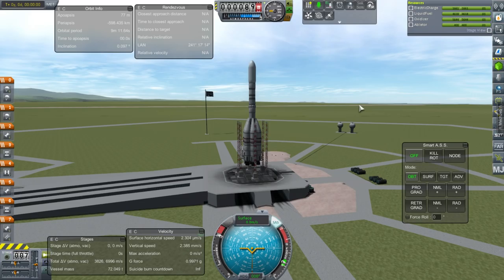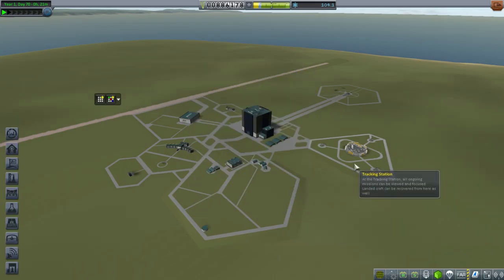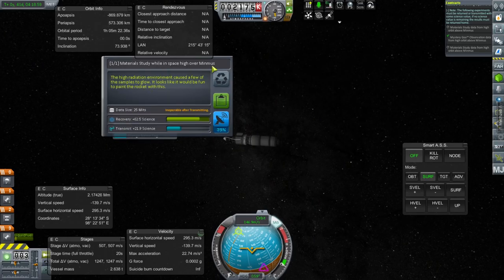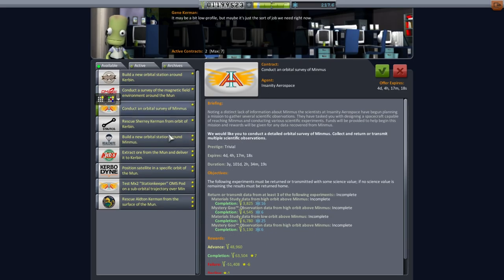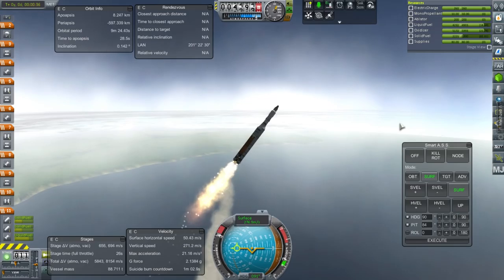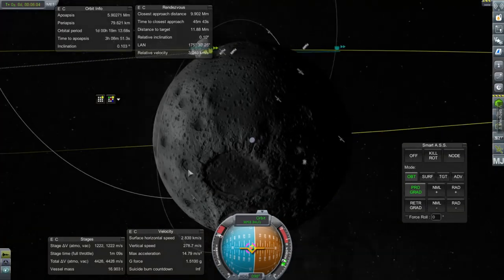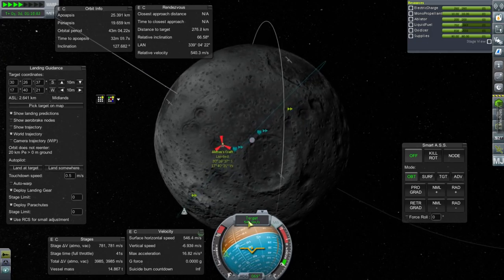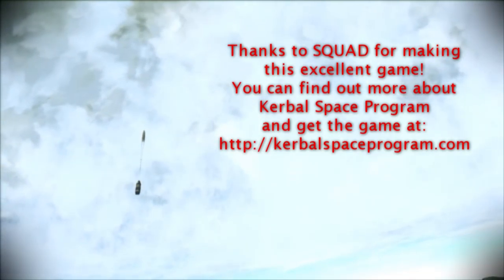Kerbal Space Program - Kolonization in 1.1 06 - A Place on the Mun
I take care of some contracts, then try to rescue a kerbal from the surface of the Mun. In the process, I pick a location for out Mun base.